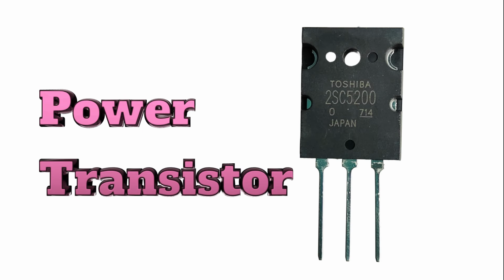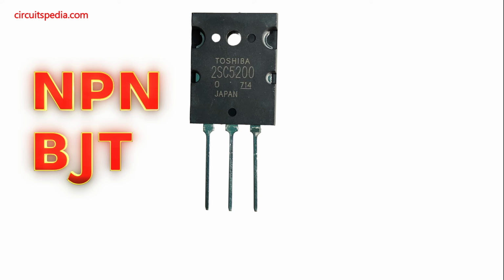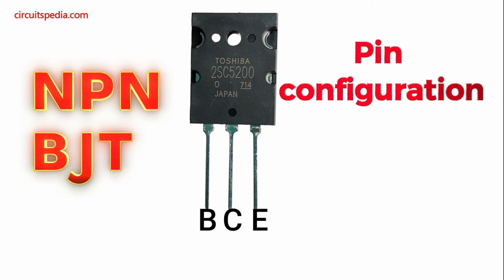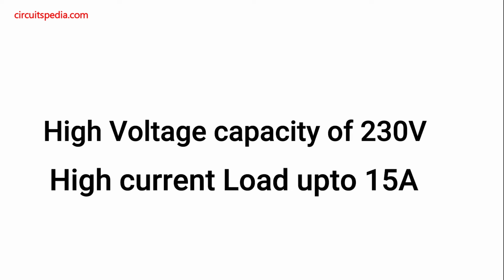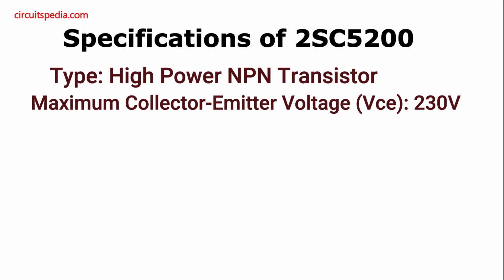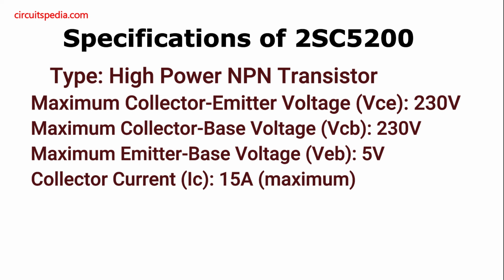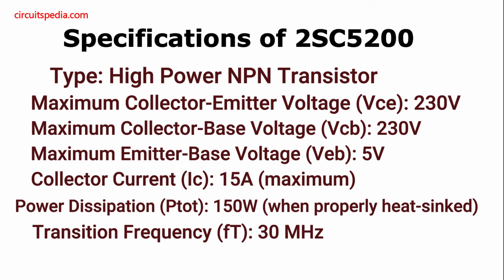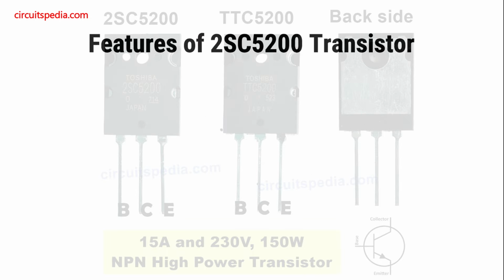2SC5200 transistor specifications | 2SC5200 Features and applications 2sc5200 | TTC5200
2SC5200 transistor specifications | 2SC5200 Features and applications 2sc5200 | TTC5200
2sc5200 transistor watt
2sc5200 transistor datasheet
2sc5200 transistor equivalent
2sc5200 transistor voltage
2sc5200 transistor pinout
2sc5200 transistor amplifier
2sc5200 transistor
TTC5200 transistor
2SC5200 vs TTC5200
15A transistor
high current transistor